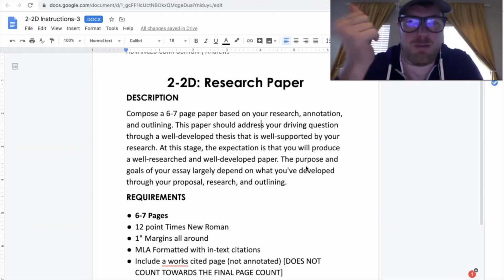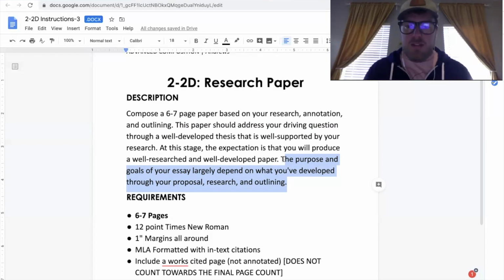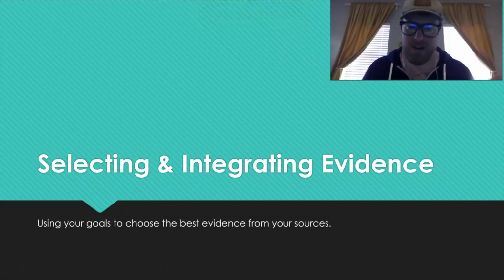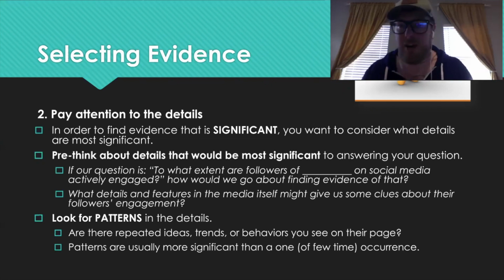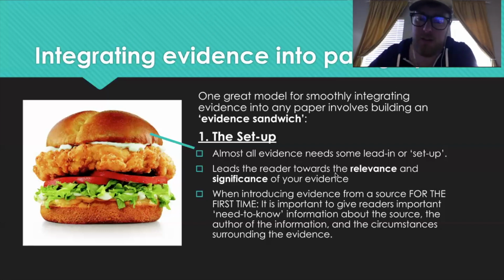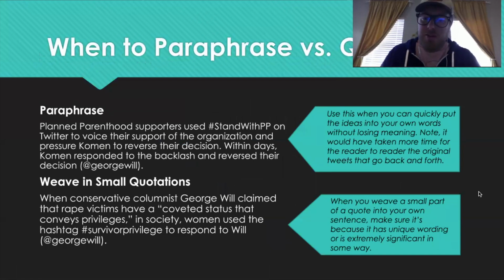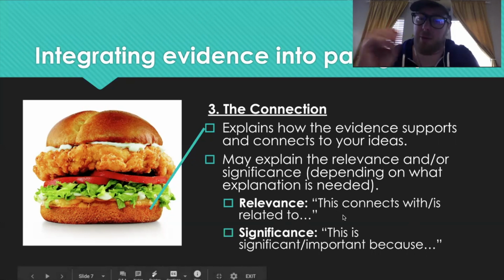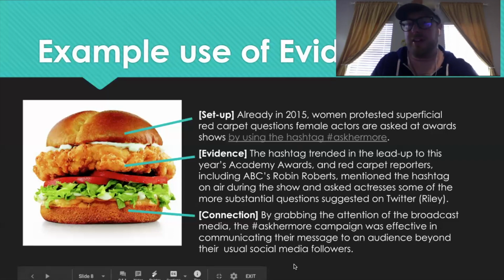2-2D Intro + Writing with Evidence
Adv. Comp: 5/5/20